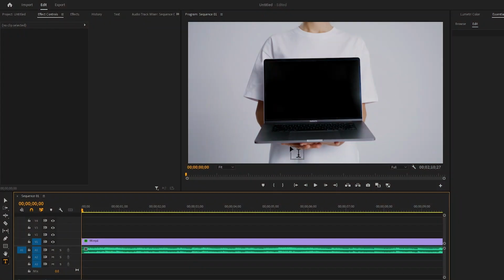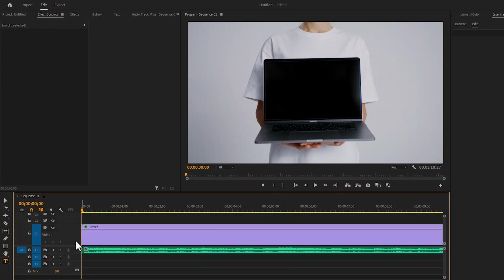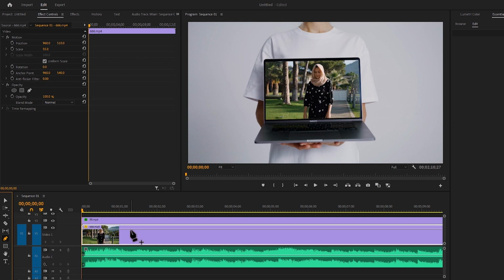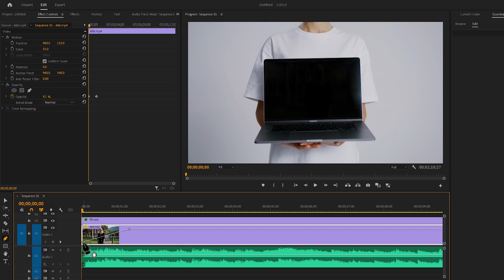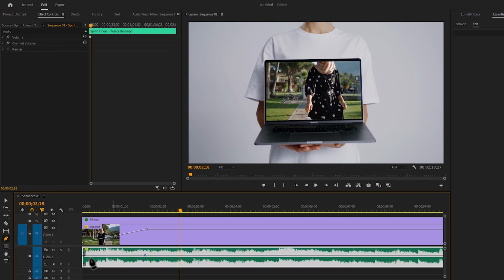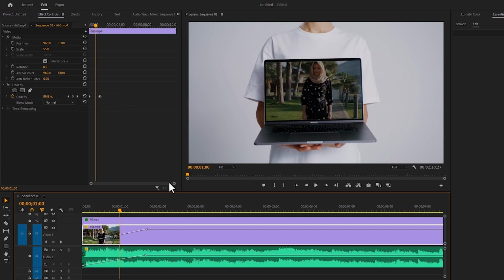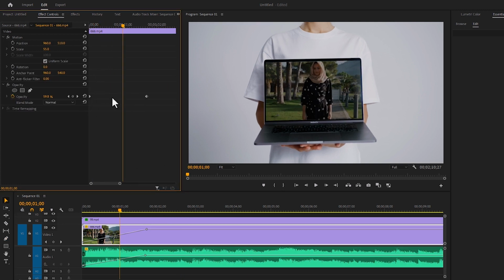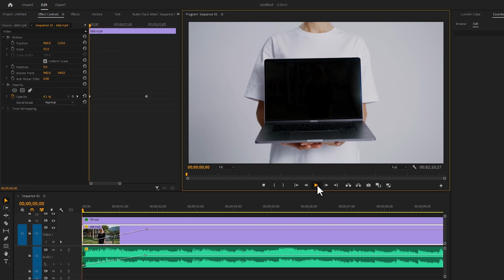Replace Green Screen with Video in Premiere Pro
Learn how to replace a green screen with video in Premiere Pro and make the inserted footage fit the screen correctly. This beginner-friendly Premiere Pro tutorial shows the proper workflow for placing video inside a green screen area while keeping the scale, position, perspective, and edges looking clean.

You’ll learn:

How to place video over a green screen
How to resize and position footage correctly
How to match the screen perspective
How to create a cleaner screen replacement
How to make the final composite look professional